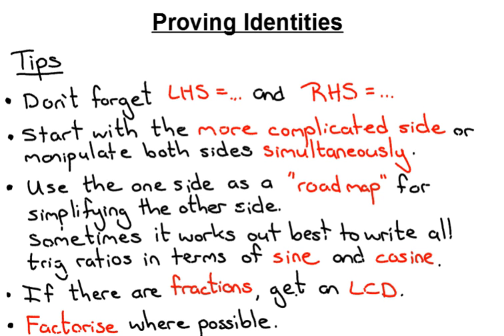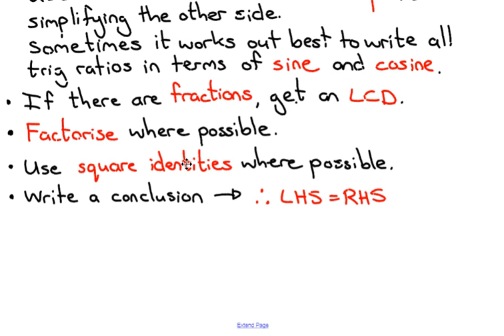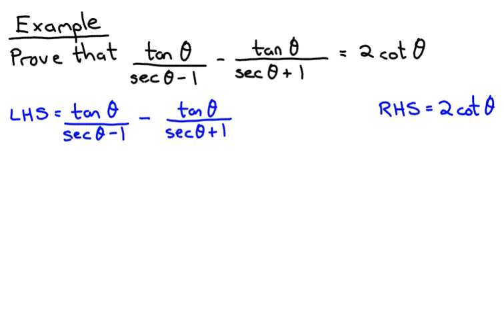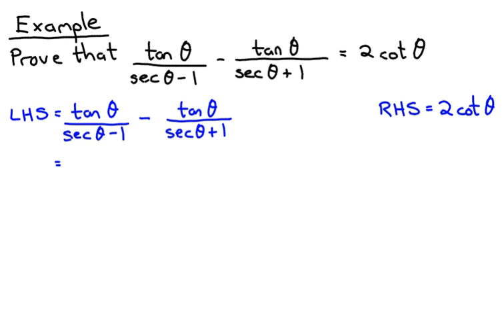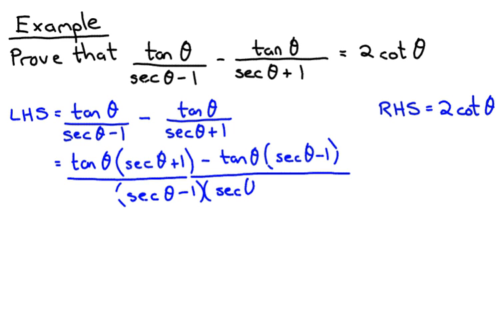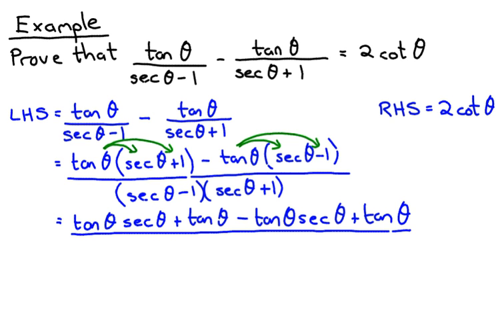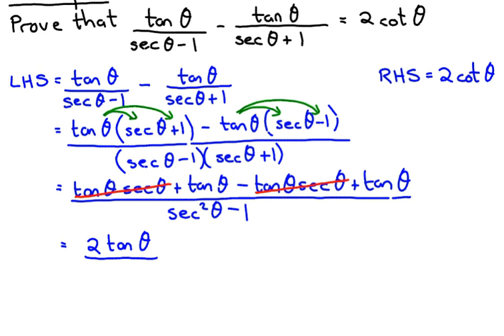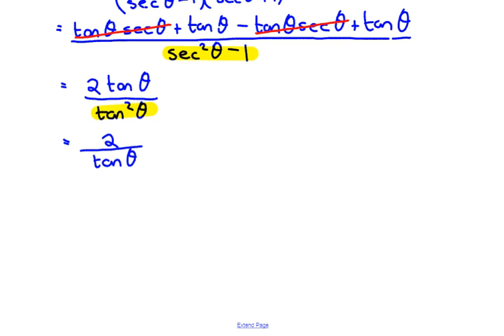Proving Identities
Tips for proving trigonometric identities, followed by an example.